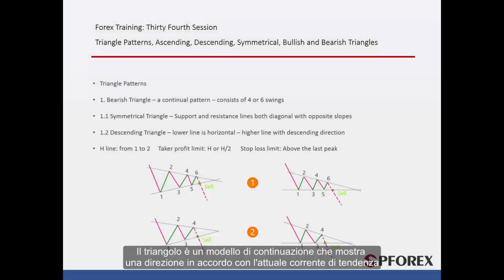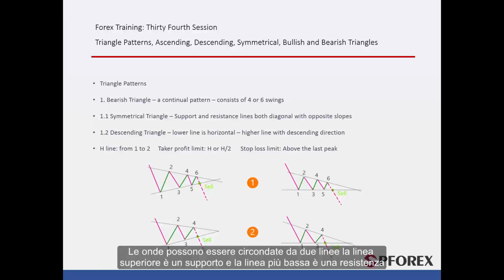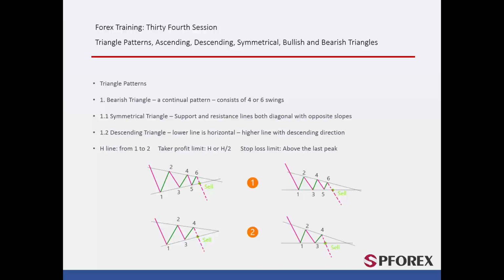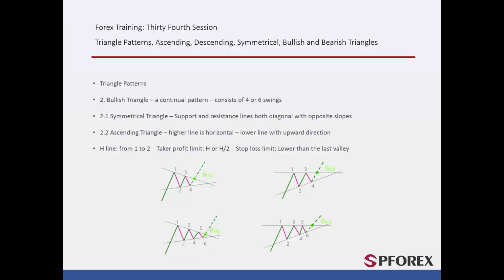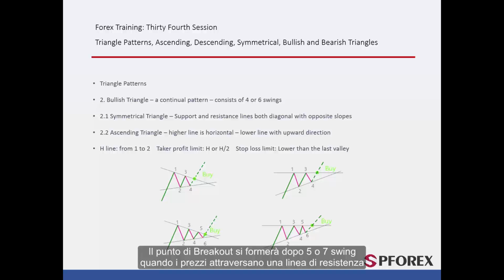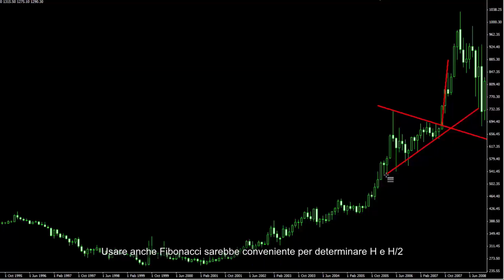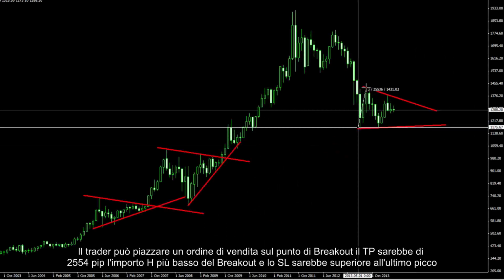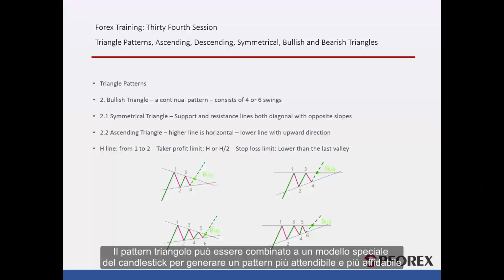34 Il Pattern Triangolo e i suoi Tipi